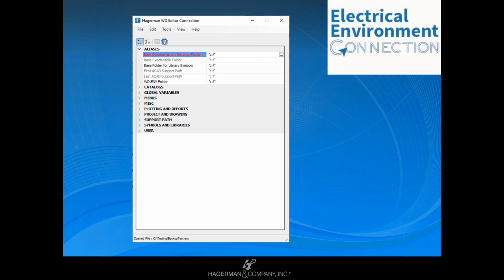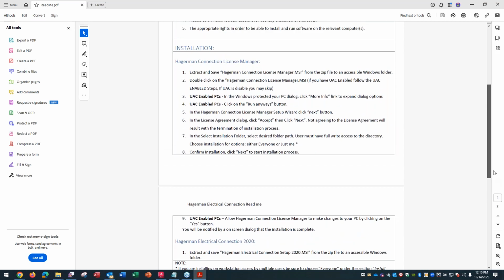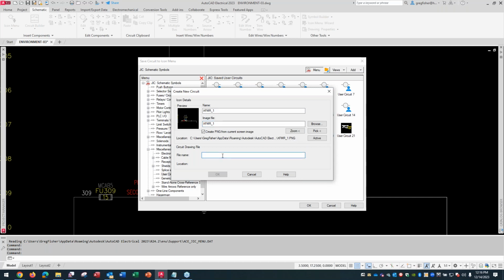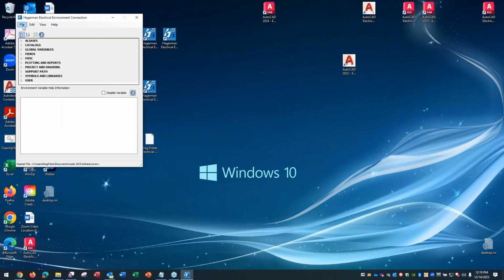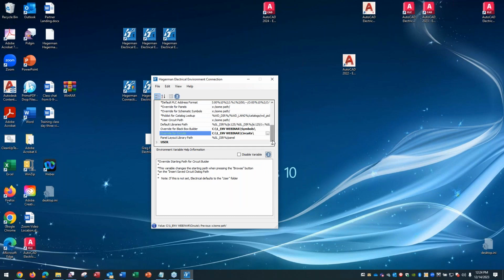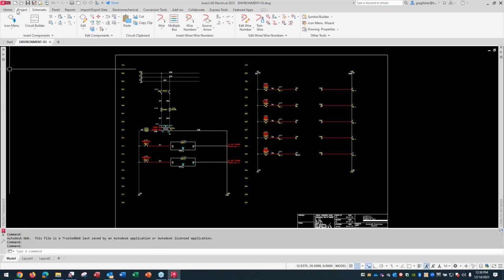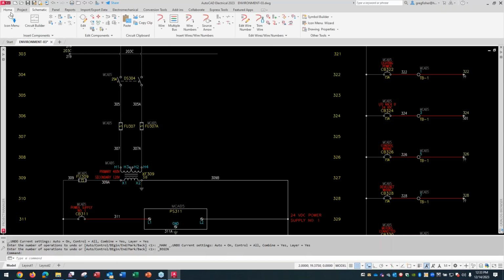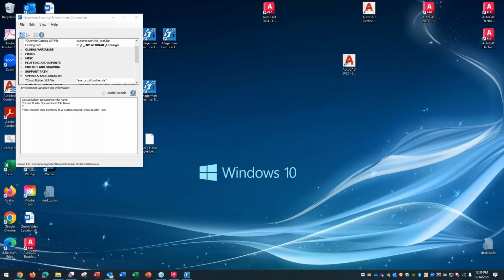Streamline AutoCAD Environment Editing with Electrical Environment Connection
AutoCAD® Electrical relies on an .env file for its electrical setup. The Hagerman Electrical Environment Connection streamlines editing and comprehension of these files, saving users time and hassle.

Configuring the AutoCAD Electrical environment file correctly is vital for boosting productivity, which is particularly important in shared settings, meeting customer standards, working offline, and following company protocols.